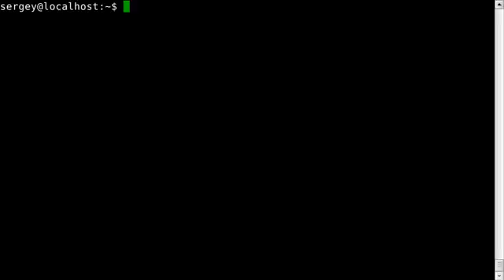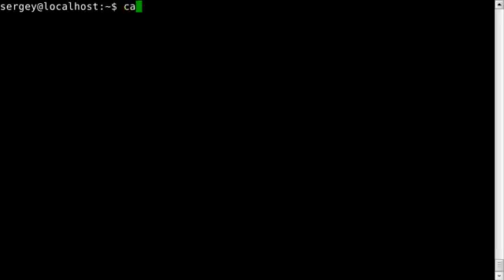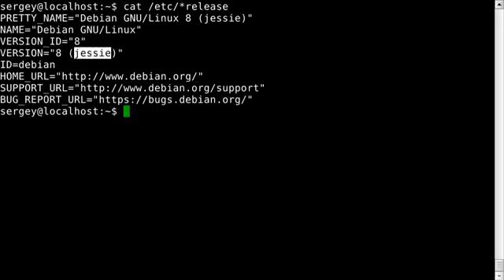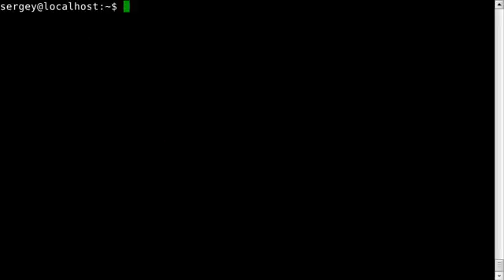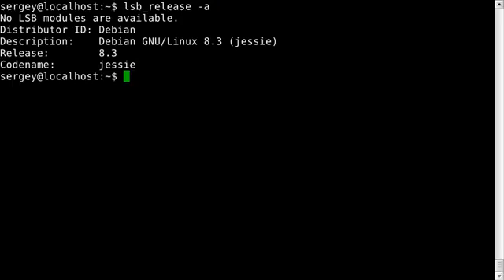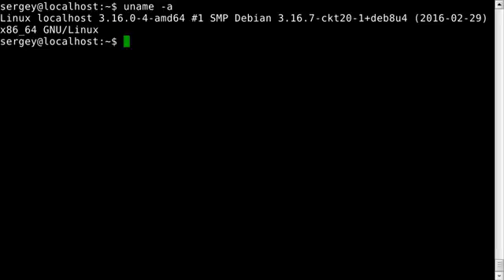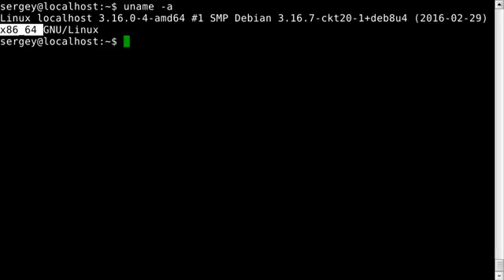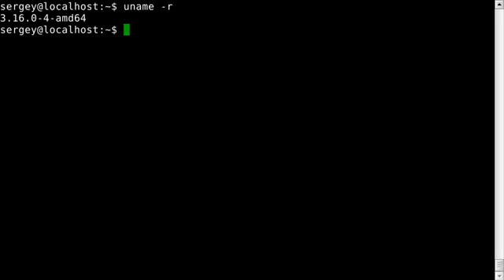How to check distribution name, kernel version in Debian, Ubuntu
Quick tutorial that shows how to check Linux version that you're running.